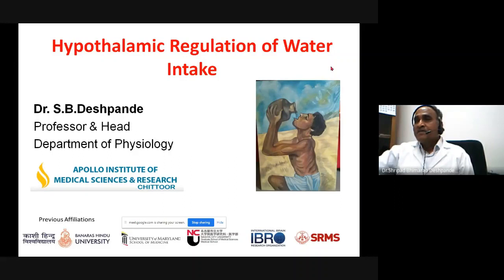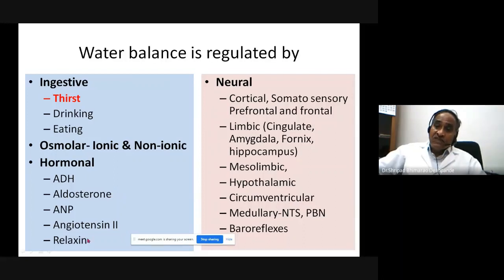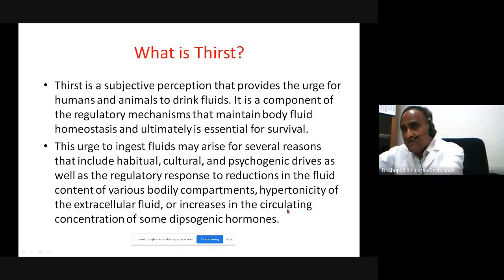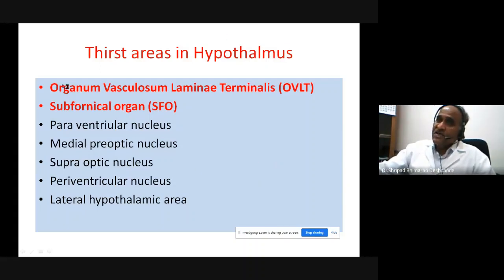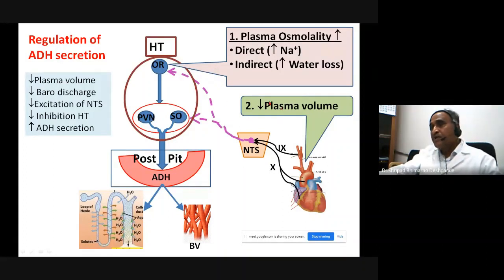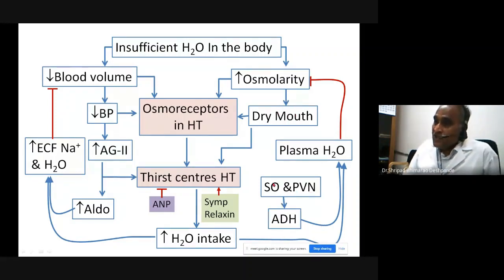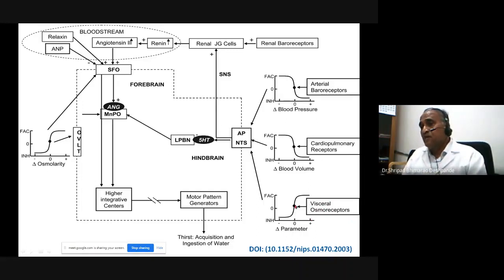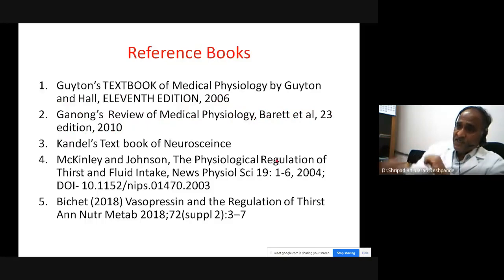Hypothalamic Regulation of Thirst and Water Intake by SB Deshpande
In this lecture, I have briefly reviewed the Hypothalamic regulation of thirst and water intake comprehensively.  In most text books this topic is mentioned in brief as a function of osmoreceptor.  I have provided the latest information available on the thirst mechanism.  In addition I have introduced the circumventricular areas, various areas in the brain and hypothalamus in regulating the water intake. This lecture will be useful to Undergraduate and Postgraduate students of Physiology, Psychiatry, and Internal medicine, Endocrinology and Nephrology.  Please feel free to provide your suggestions and comments so that I can incorporate them in my next versions. Thank you.